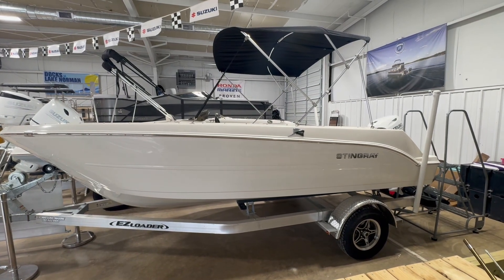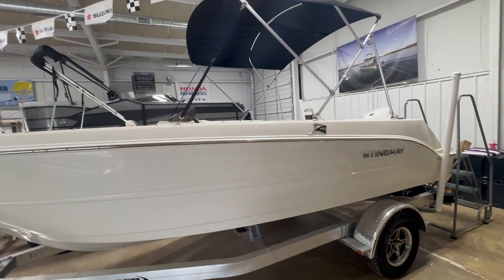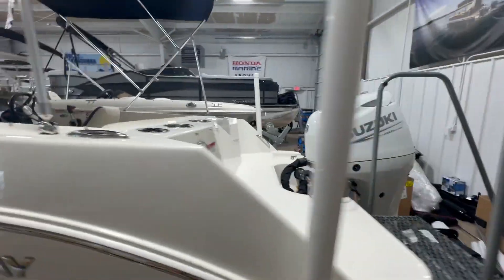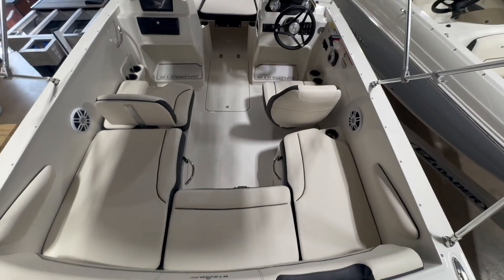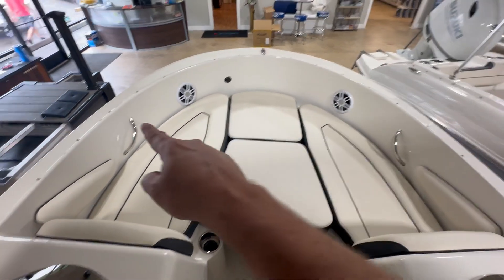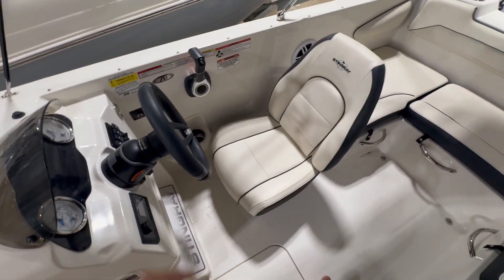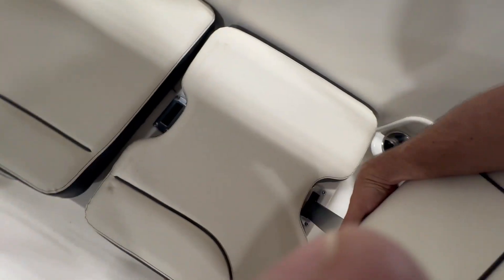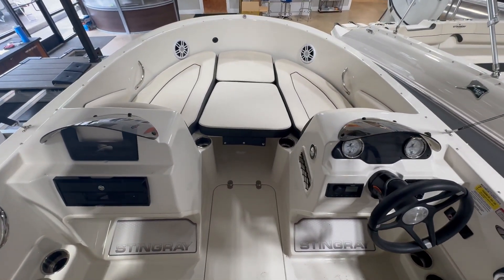2024 Stingray 172 SC Deck Boat